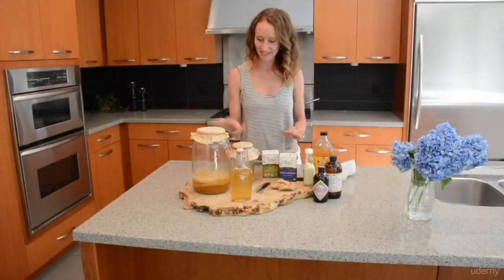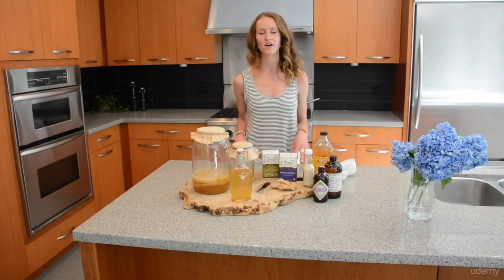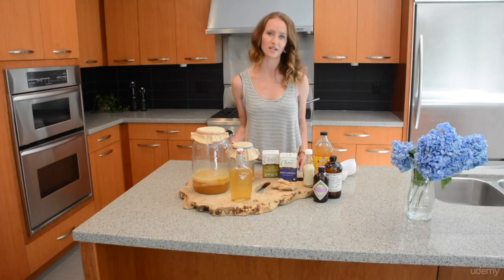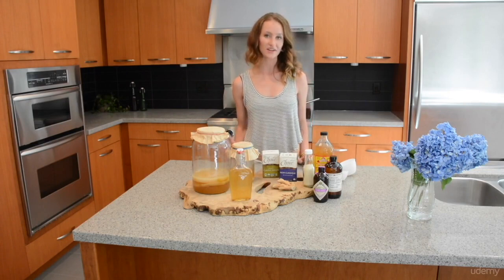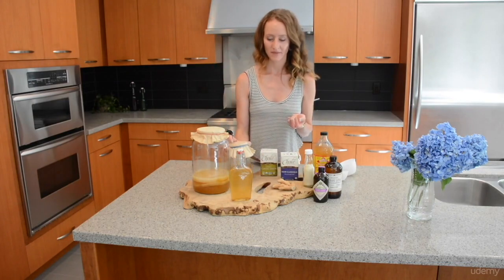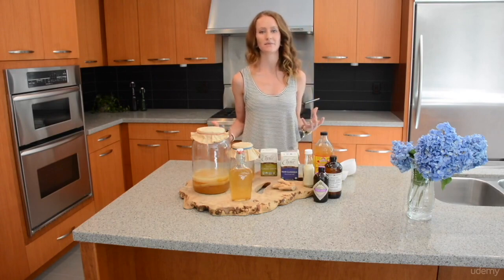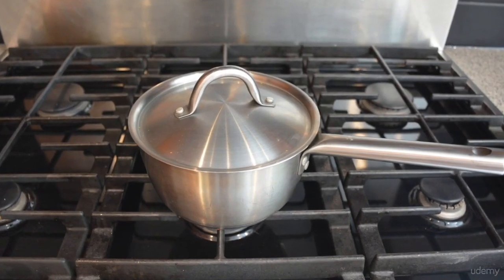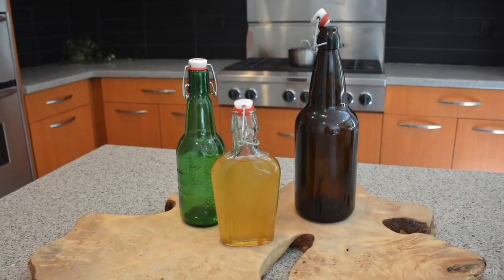Brew your own Kombucha : Ingredients and Supplies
Brew your own Kombucha
Save money by learning how to brew and maintain a healthy Kombucha culture at home!